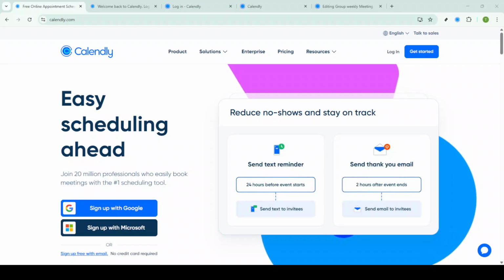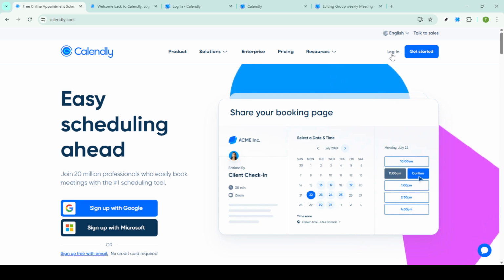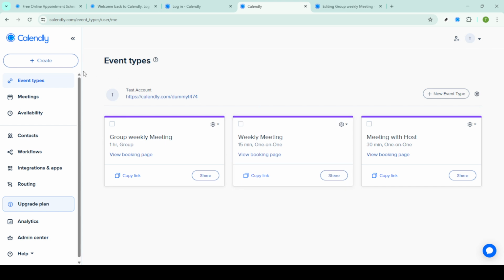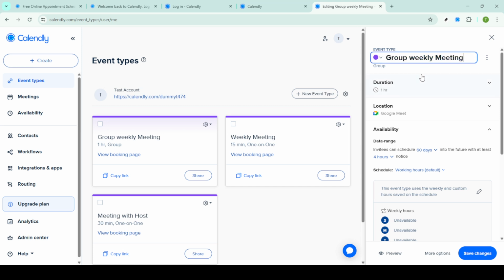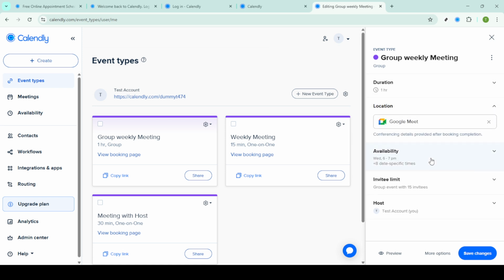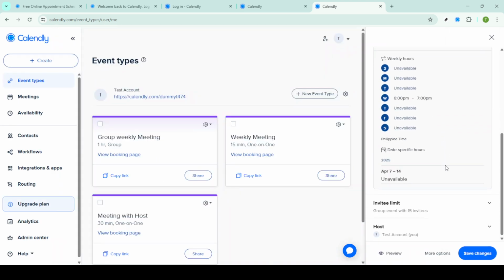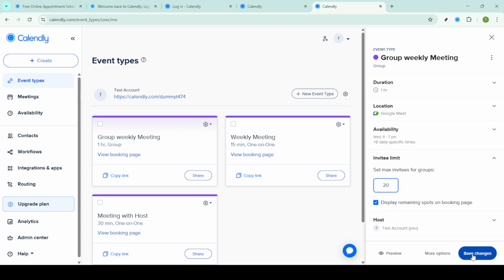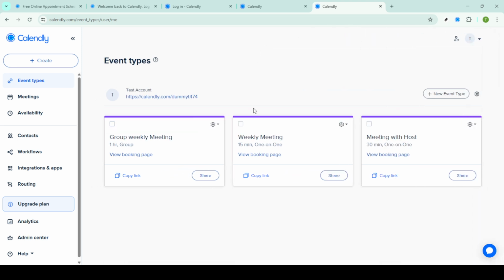How to Do Group Scheduling in Calendly [2025 Full Guide]